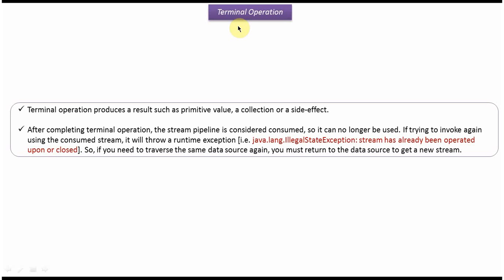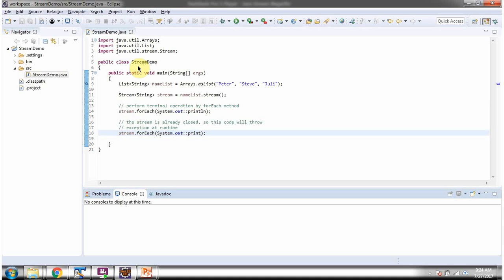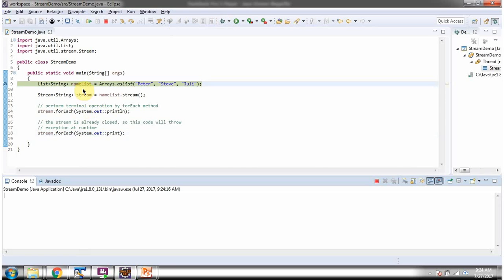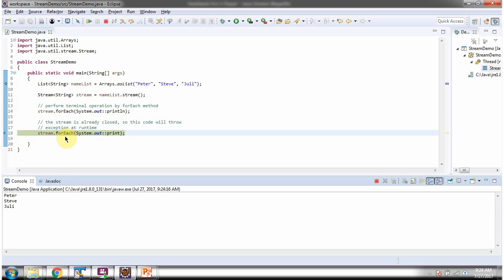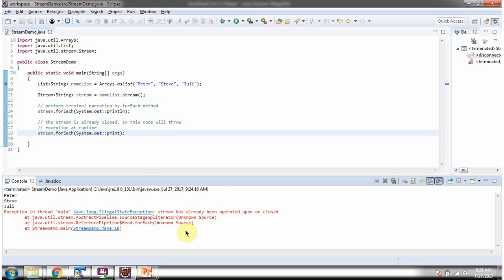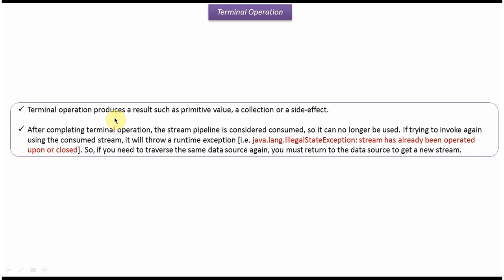What Happens When Terminal Operations are Invoked Multiple Times in Java 8 Streams?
Welcome to our Java 8 Streams tutorial series! In this video, we explore the behavior of Java 8 Streams when terminal operations are called more than once, uncovering important insights into stream processing and behavior.

- The concept of terminal operations in Java 8 Streams and their role in stream processing.
- What happens when you invoke terminal operations multiple times on the same Stream.
- Practical examples and demonstrations to illustrate the consequences of repeated terminal operation calls.

1. **Terminal Operations in Java 8 Streams:**
   - Definition and examples of terminal operations such as `forEach`, `reduce`, `collect`, and `count`.
   - Understanding how terminal operations trigger the processing of elements in a Stream.

2. **Impact of Multiple Terminal Operation Calls:**
   - Effects on Stream state and behavior when terminal operations are invoked sequentially.
   - Differences between stateful and stateless terminal operations in Java 8 Streams.

3. **Practical Examples and Demonstrations:**
   - Step-by-step explanations with code samples to showcase the behavior of Streams.
   - Visualizing the sequence of operations and outcomes when terminal operations are called more than once.

Understanding the consequences of calling terminal operations more than once is crucial for writing efficient and predictable code using Java 8 Streams. This knowledge helps developers avoid unintended side effects and optimize stream processing performance.

What will happen if we call terminal operation more than one time? | Java 8 streams tutorial | Java 8 streams | Streams in Java 8